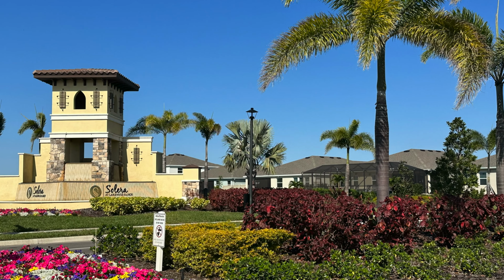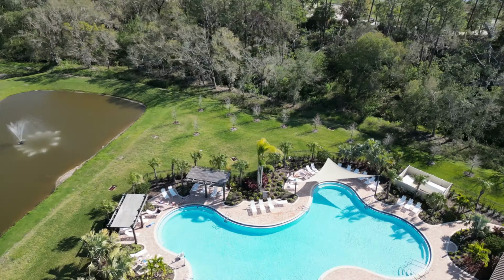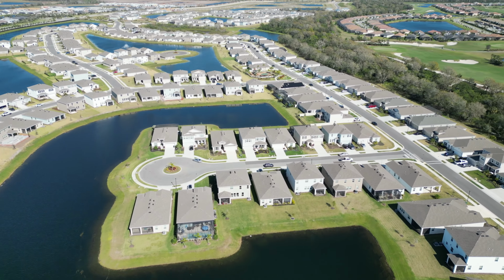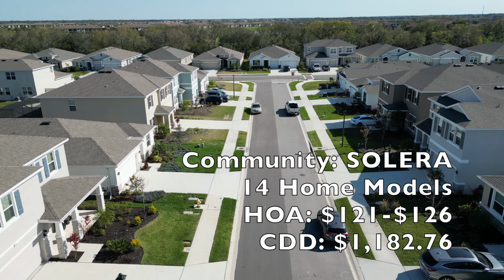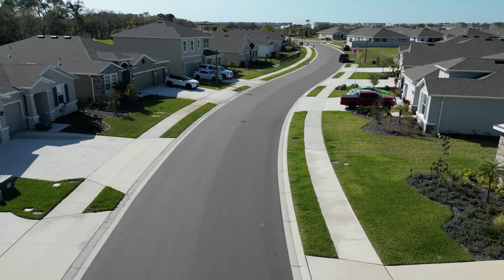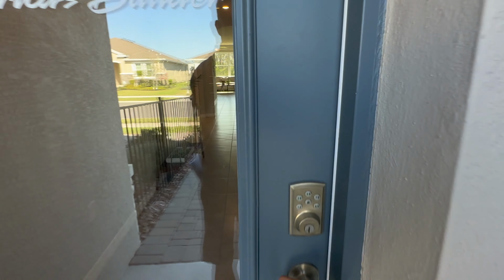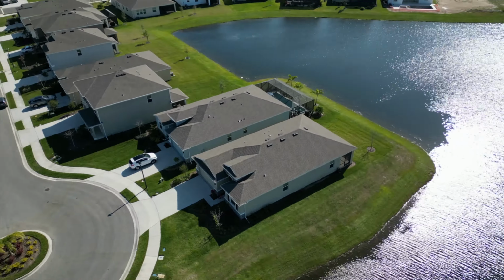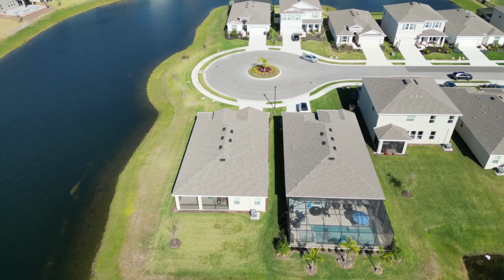New Construction Home Tour in Lakewood Ranch | Brand New Homes Under $500k | SOLERA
Located in Lakewood Ranch, Solera is an ideal spot to purchase brand new homes under $500k! Check out this quick video to watch a new construction home tour in Lakewood Ranch.

🤔Thinking of Moving to Lakewood Ranch Florida? 🤠

00:00 Introduction to SOLERA by D.R. Horton
00:21 Resort Style Pool!
01:21 Solera Community Info
01:50 Model Tour: Cali - 4bed, 2bath, $445k
03:44 Outro
If this is your first time to this channel, and you want to know everything about eating, sleeping, working, playing, the good, and the bad of living in Bradenton, Lakewood Ranch, and Sarasota Florida, Longboat Key, Lido Key, Siesta Key, then subscribe▶ and tap the bell🛎 for notifications so you can be the first to know about the current market in Sarasota & Lakewood Ranch Florida.😁

We get calls and emails everyday from people just like you, looking for help on making their move to SW Florida and we absolutely love it.😍 Whether you are moving in 9 days or 90 days, give us a call☎, shoot us a text📝, or send us an email📨 so we can help you make a smooth move to Southwest Florida.🤠